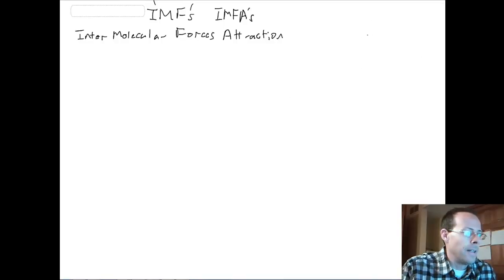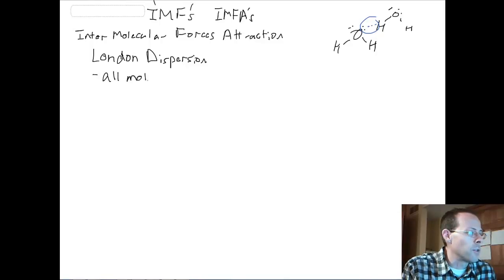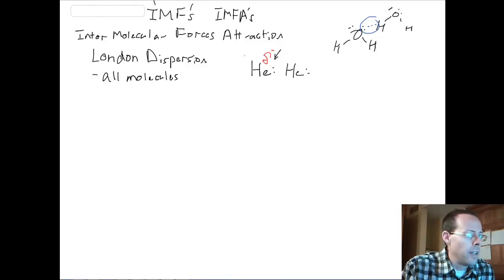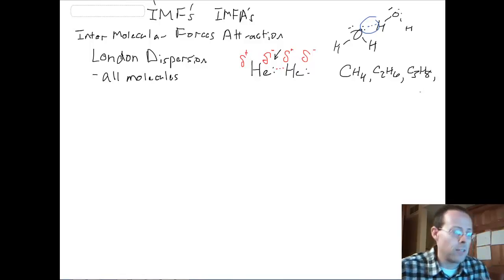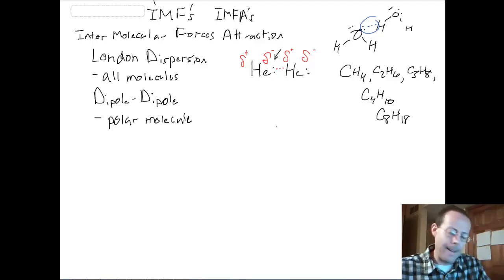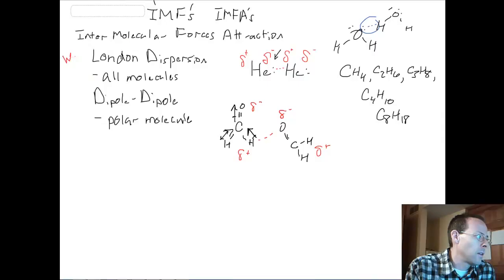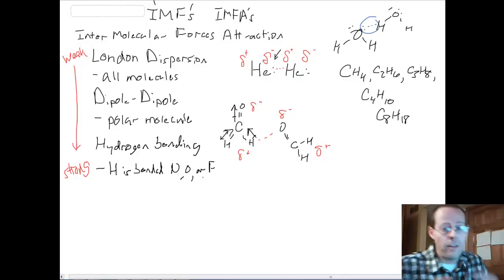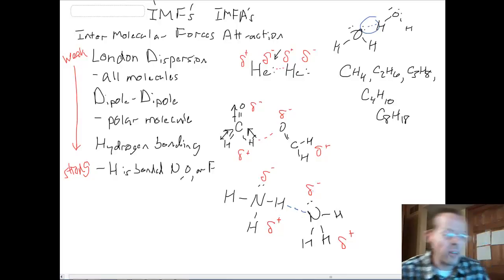Intro to IMF's (Intermolecular forces)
A short introduction to London disperson forces, dipole-dipole forces, and hydrogen bonding forces, including a comparison of their strengths of attraction.